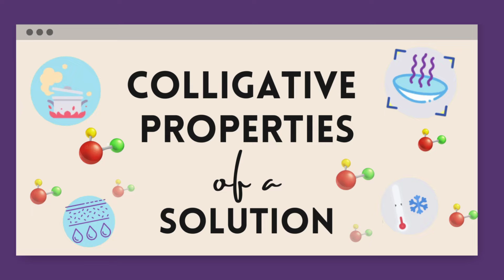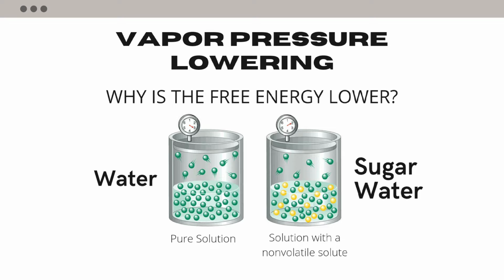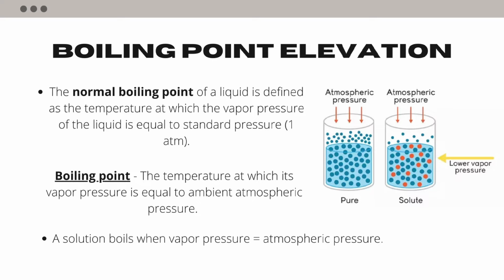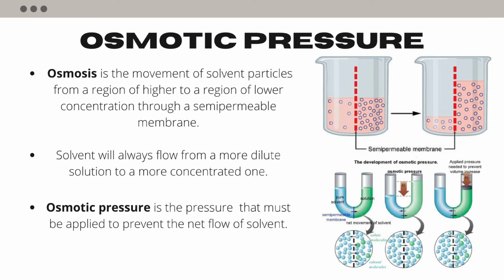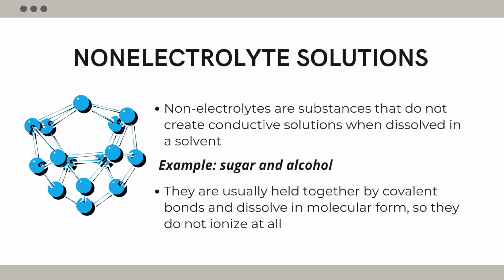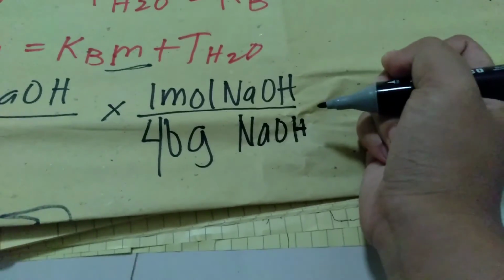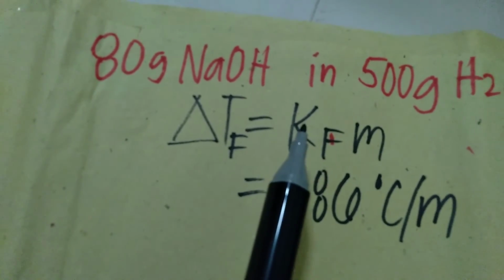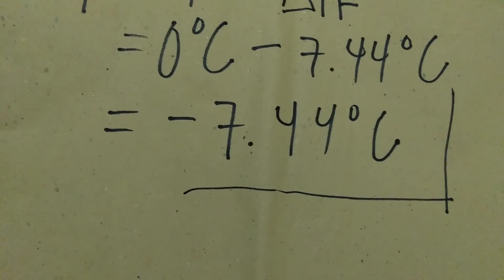TOPIC 1 Colligative Properties of a Solution